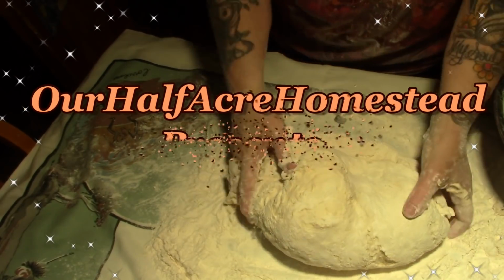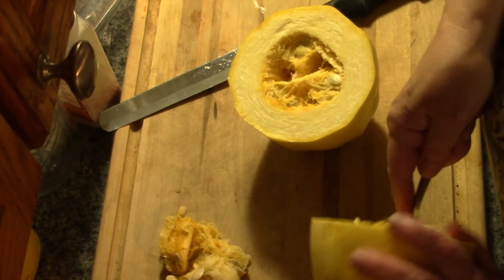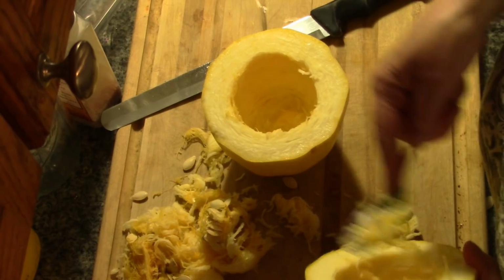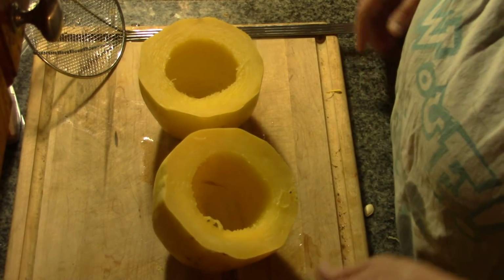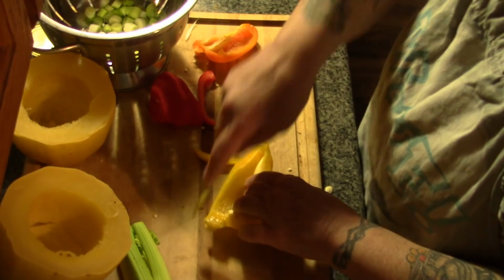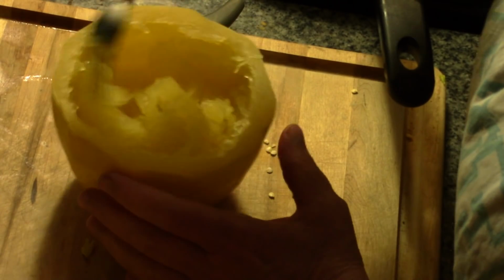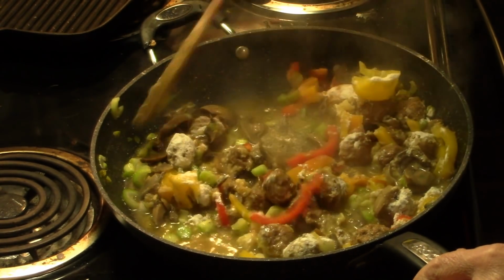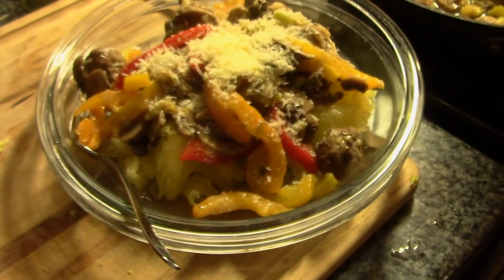Spaghetti Squash & Meatball Gravy!